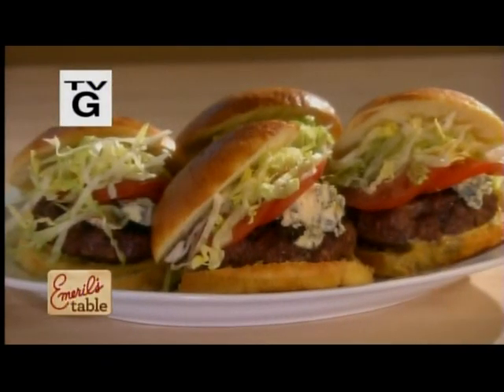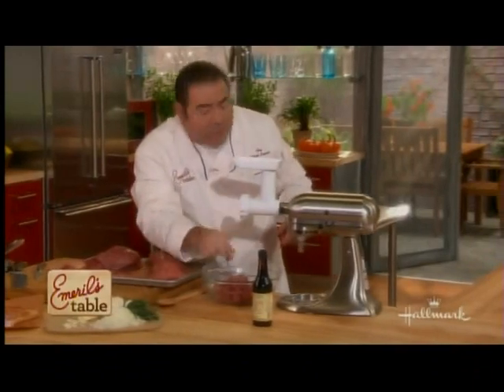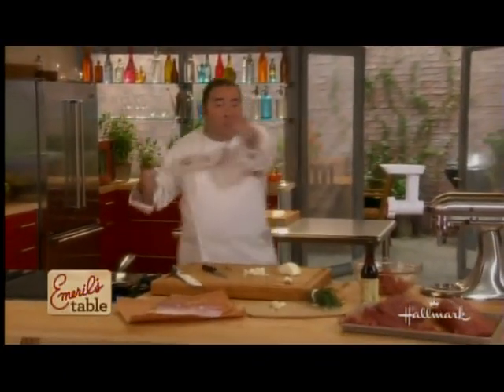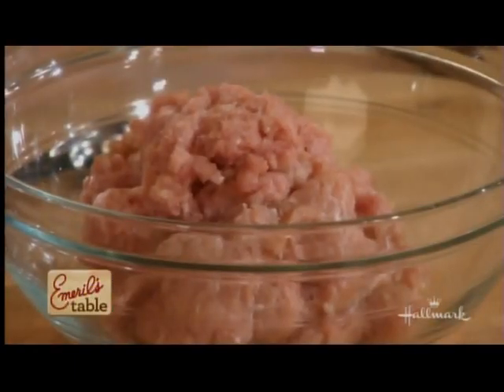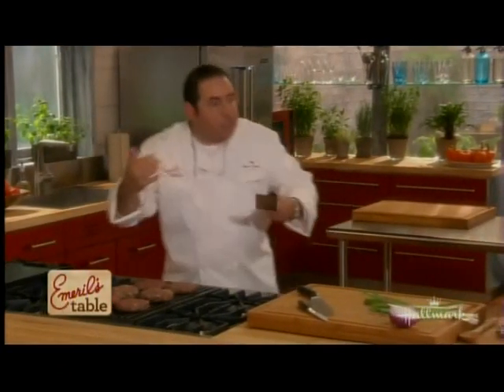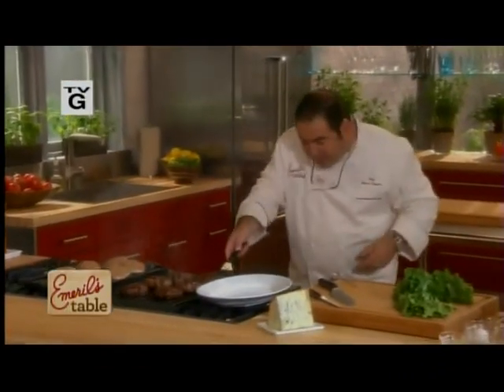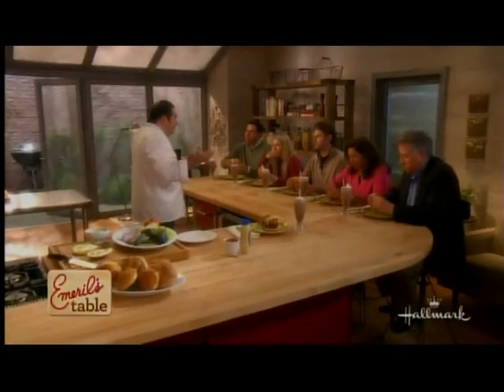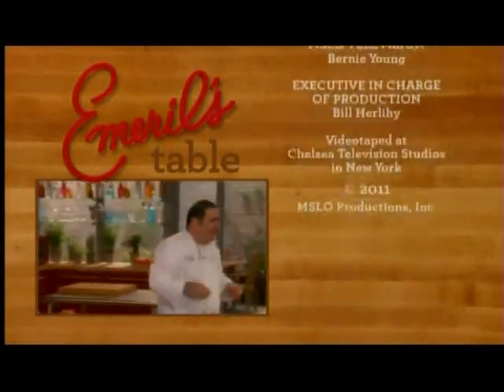Edward Marc Chocolatier's Edwards Family joins Emeril's Table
Jeff, Dona, Chris, Dana, and Mark showcase their cooking skills with Emeril.  Emeril shows the family a new recipe for burgers;  Mark shares the family's recipe for spicy Cajun milk shakes on an accompanying webisode.

Network: Hallmark